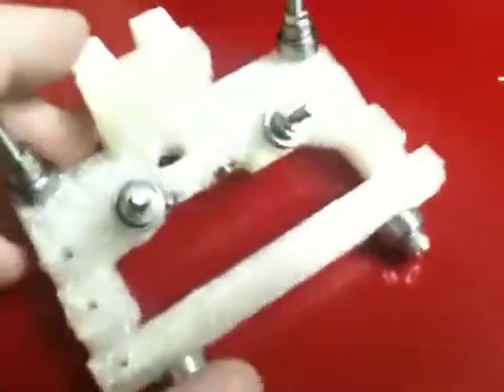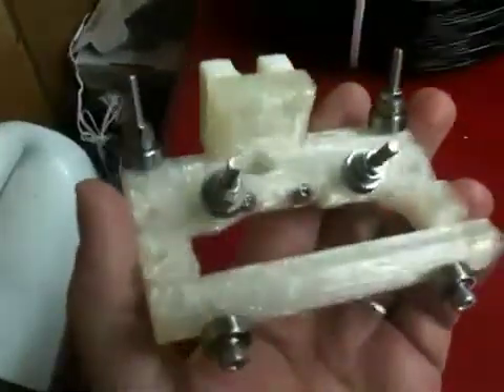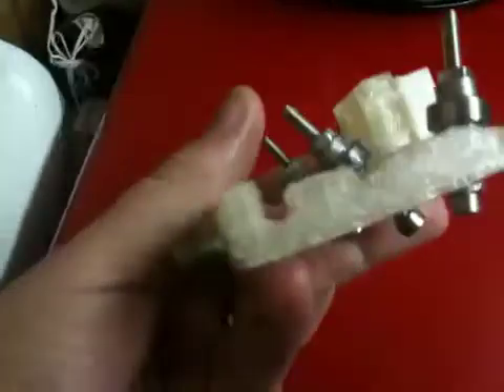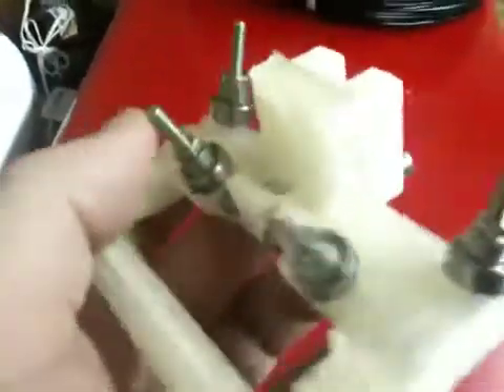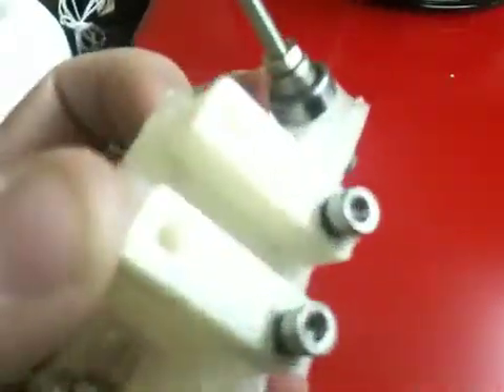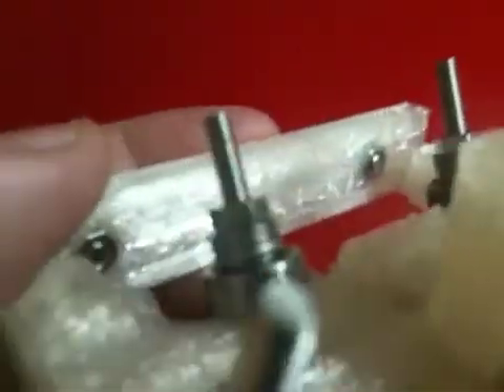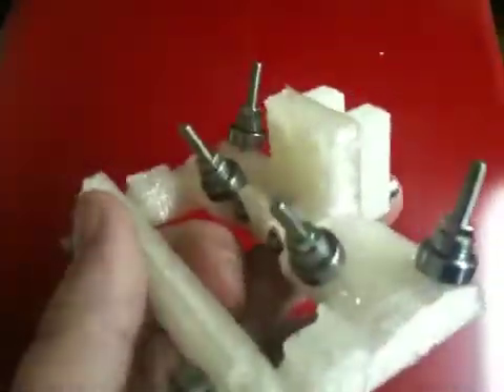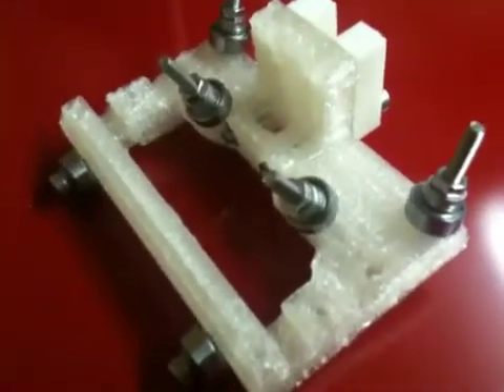First Assembled Pieces of my Mendel RepRap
Here's the first assembled pieces of my Mendel RepRap - the beginning of the x carriage.